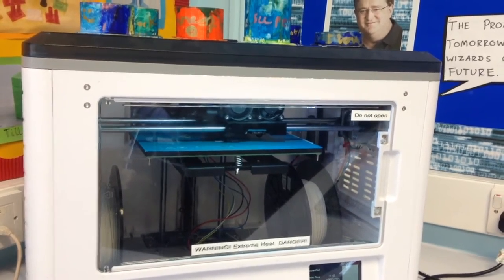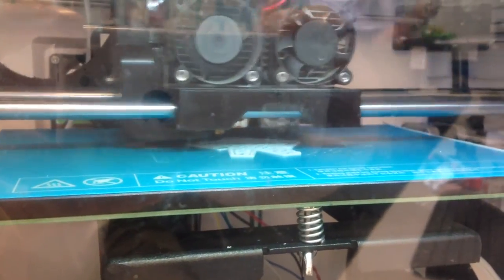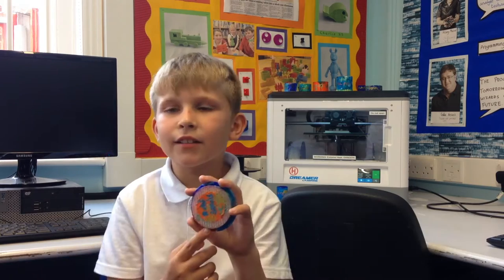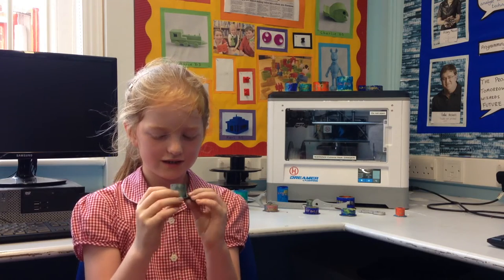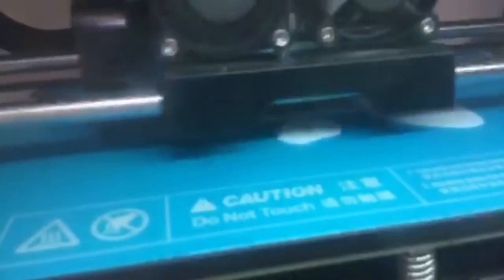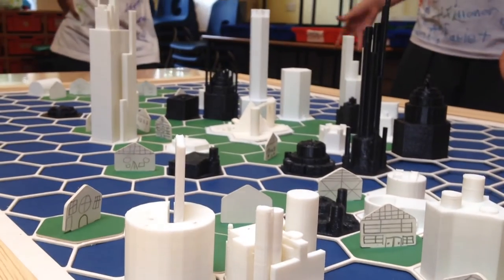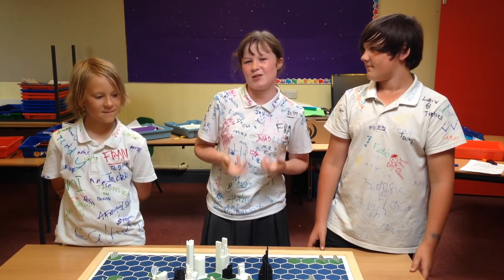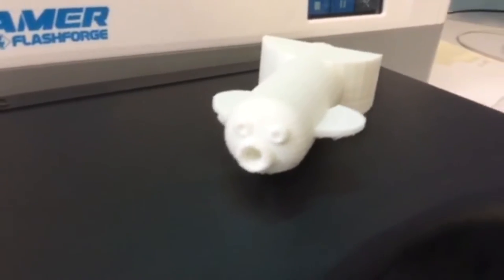3D printing at Holbrook Primary School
Computing coordinator at Holbrook Primary School Richard Williams talks about how the whole school has got involved with 3D printing projects